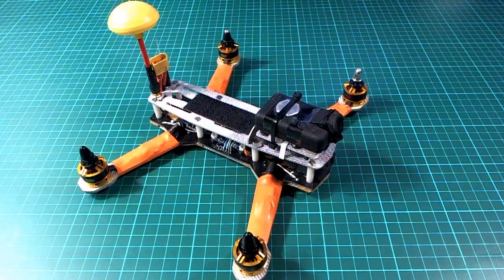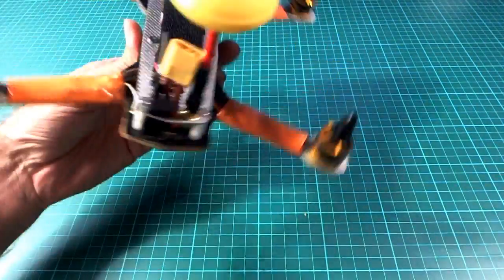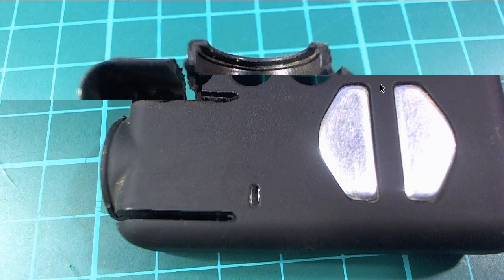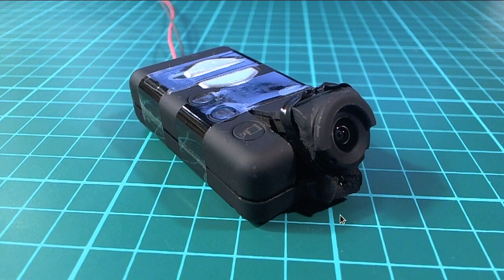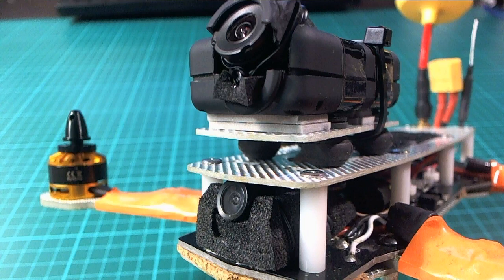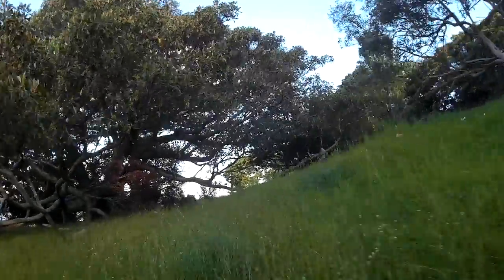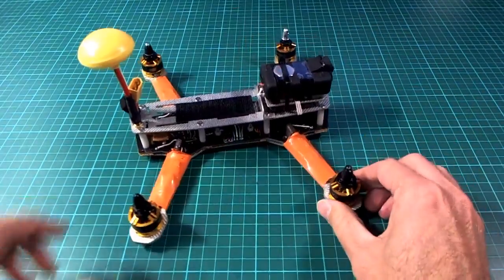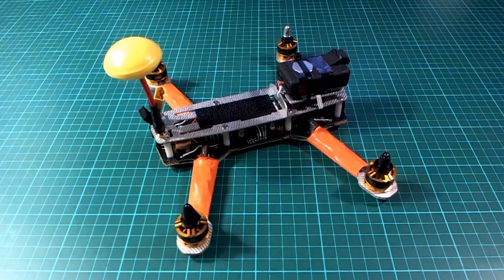Mobius camera hackery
A pre-tilted mobius that won't get lost, powered from the flight battery.